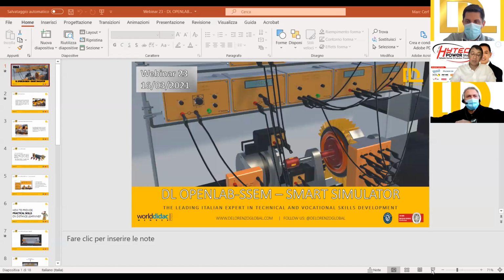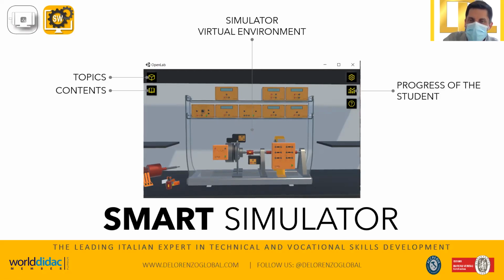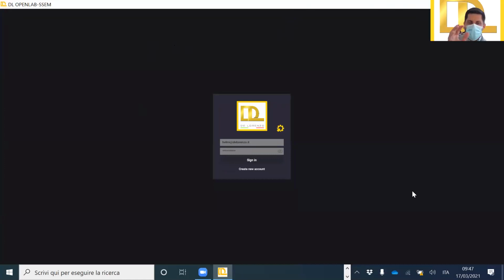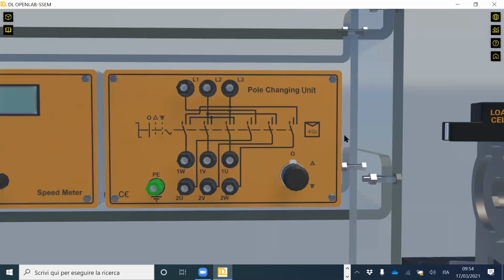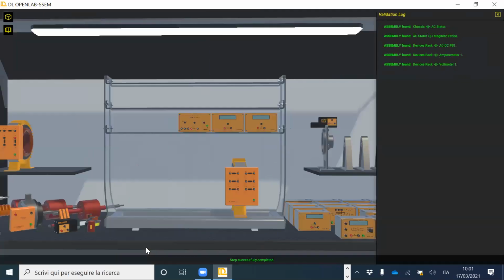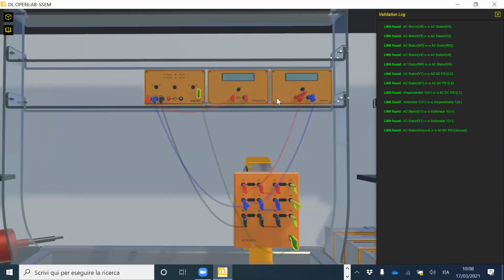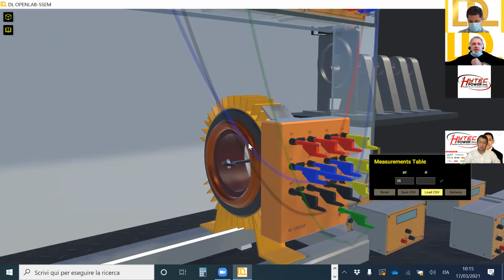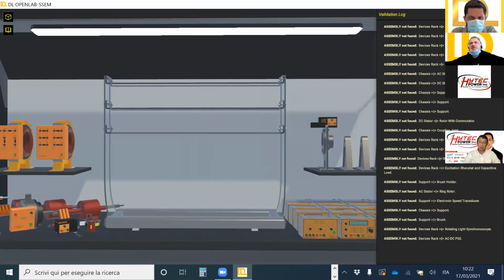וובינר על המעבדה הוירטואלית של מכונות חשמל של חברת דה לורנזו